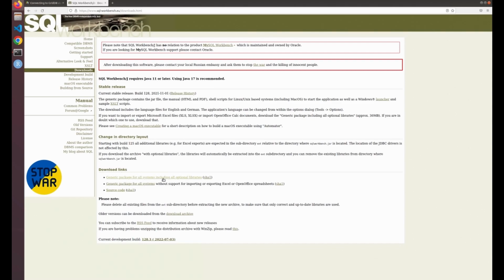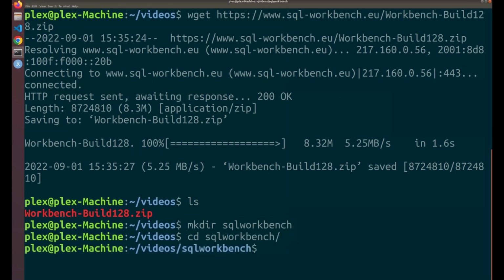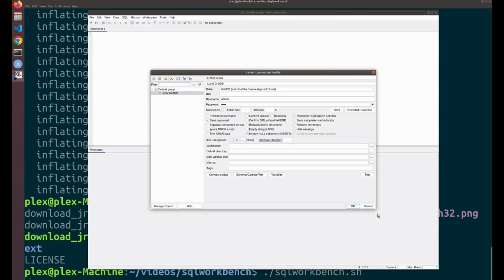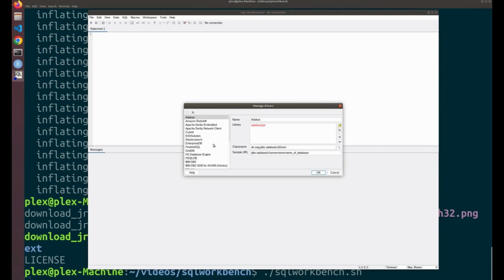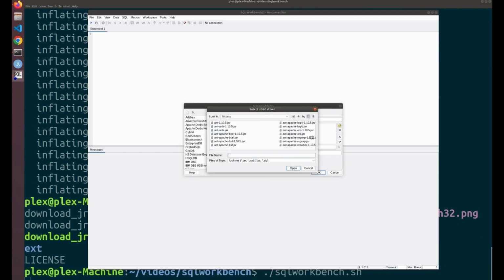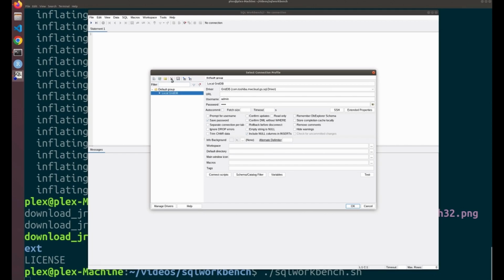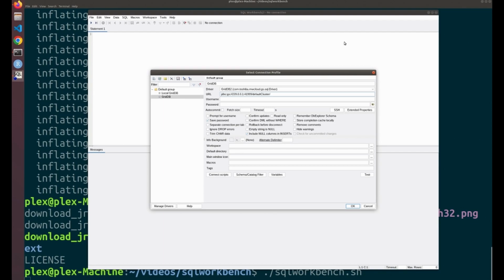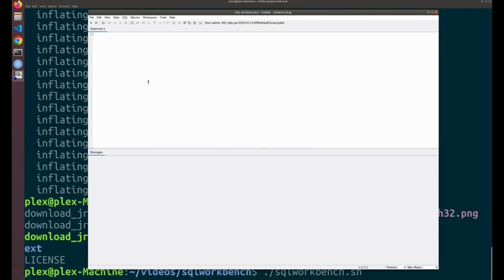GridDB 101: Chapter 2 -- SQL Workbench/J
[Source Code Source]

[Course Descriptions]

[Requirements]

[Course Structure]

Chapter 1:
- Performance
- Accessing GridDB